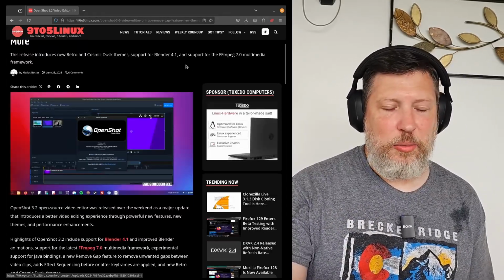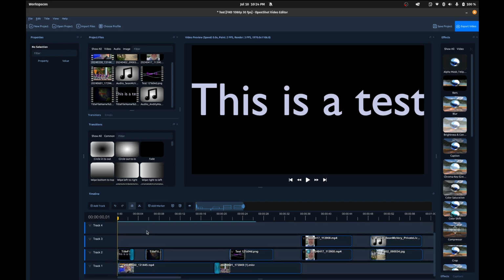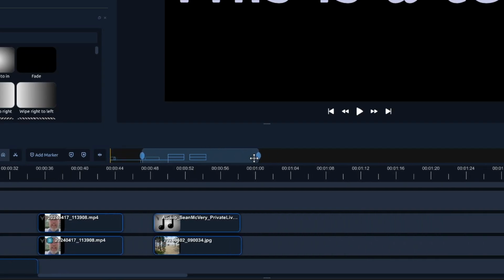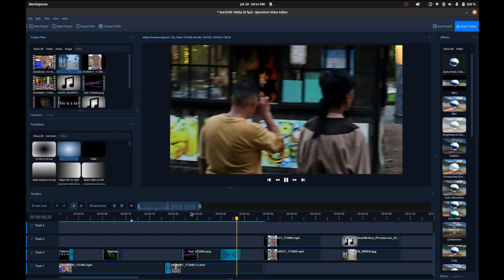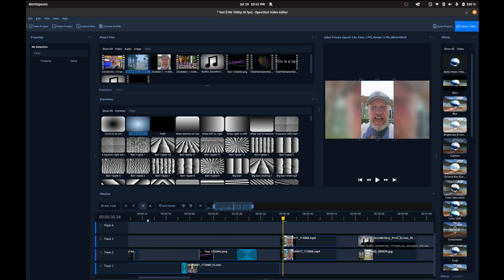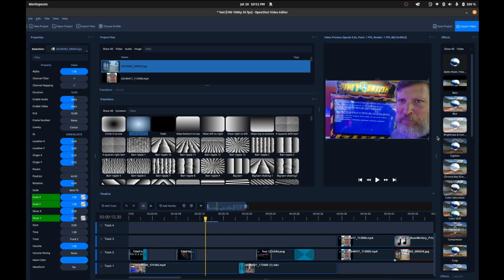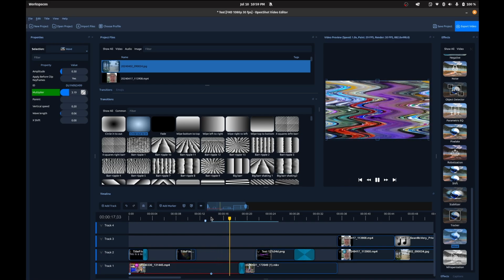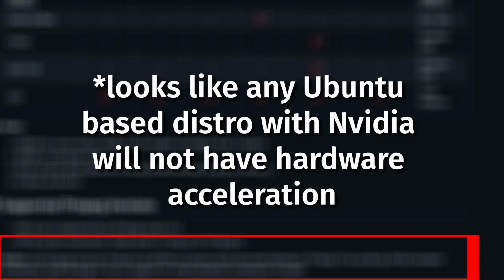Could Openshot be your next video editor?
Today we check out Openshot and see who should use this free cross platform video editor.  I use my Asus ProArt 16 laptop with POP!_OS.  PopOS is an Ubuntu based Linux distribution.  Openshot can run on Windows, Mac, Linux, and Chrome OS.